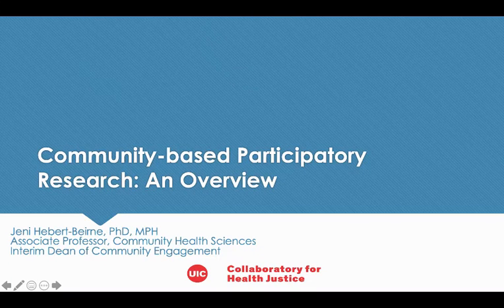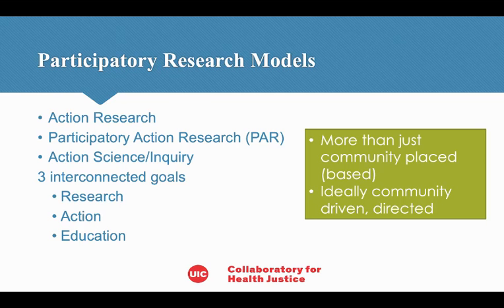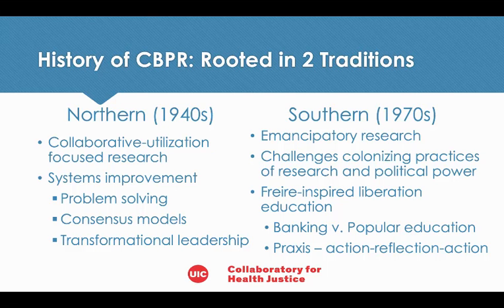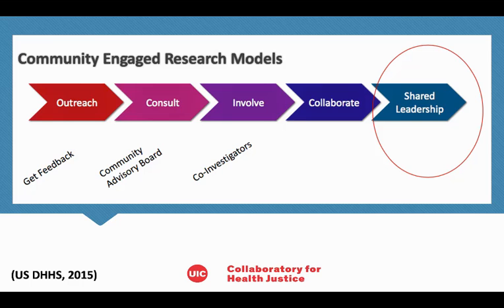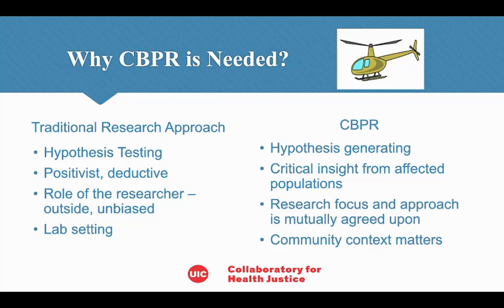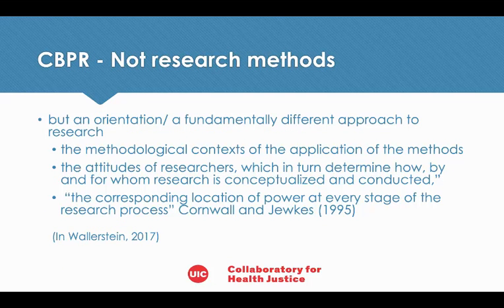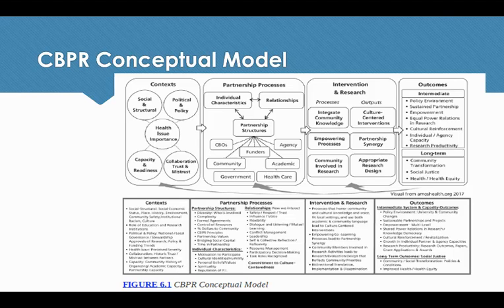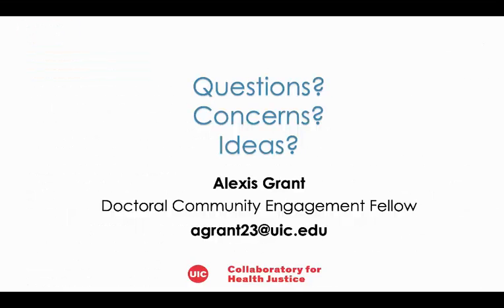An Introduction to Community Based Participatory Research (CBPR)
This video is an introduction to Community Based Participatory Research  (CBPR), specifically in public health.

About the lecturer: Dr. Jeni Hebert-Beirne is an Assistant Professor in the Division of Community Health Sciences at the University of Illinois at Chicago, School of Public Health (UICSPH). She is a community-engaged scholar with expertise in community-based participatory action research (CBPR) with an emphasis on qualitative research, adolescent and women’s health, structural and social determinants of health and place-based health inequities with a focus on Chicago community areas. Her federally and locally funded research generates new knowledge on the social processes producing health inequities while building community and academic capacity to build the infrastructures needed to promote health. Jeni’s research uses social constructionist, feminist and critical lenses and employs primarily focus group, interview, concept mapping methodology. As a CBPR researcher, she invests in member checking throughout her research and invests in novel knowledge translation to advance health justice.